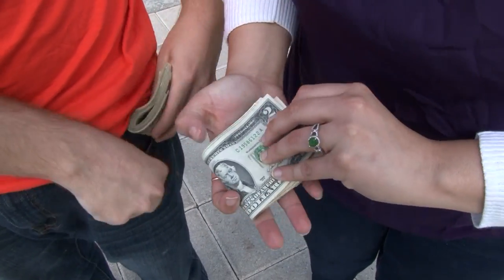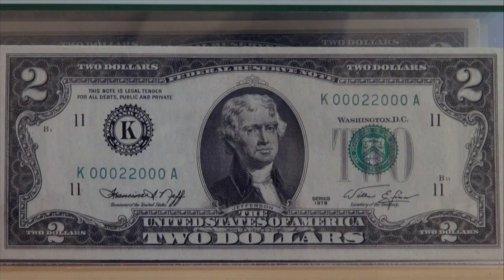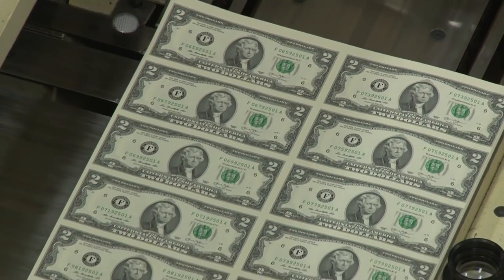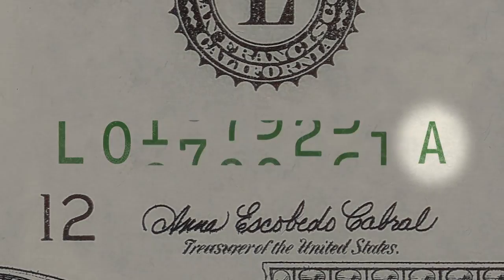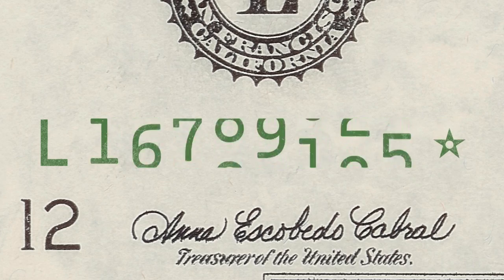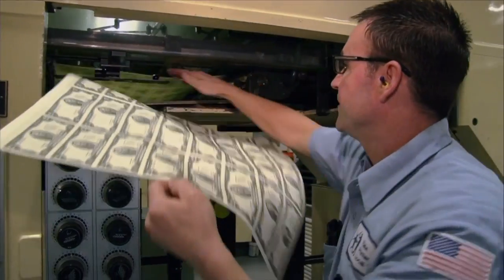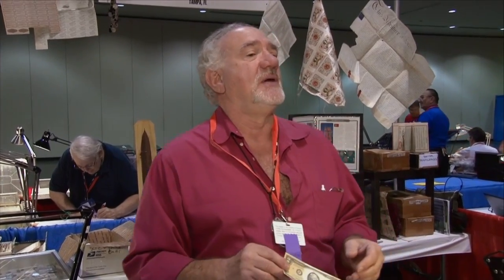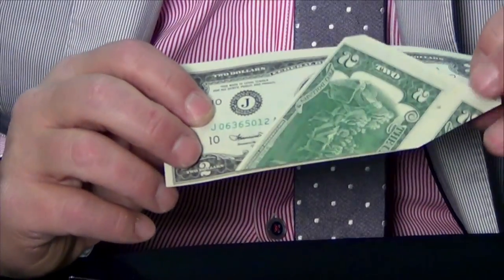Your $2 bill is worth more if it has a fancy serial number... or if it's a star note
Think your 2 dollar bill is worth more than two dollars? Think again. Any green seal bill from 1976 on only has added value under several conditions, one of which is a unique serial number. The other is if it's a star note. In this bonus numismatics clip from the makers of The Two Dollar Bill documentary, learn which combinations of serial numbers generate interest in collectors, and how much more your $2 bill is worth in today's economy if the serial number contains a star.